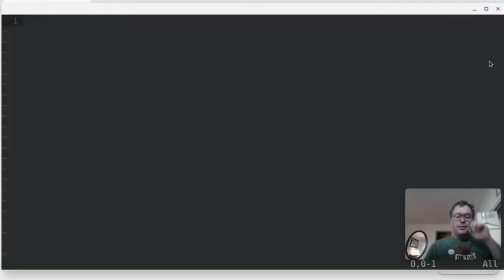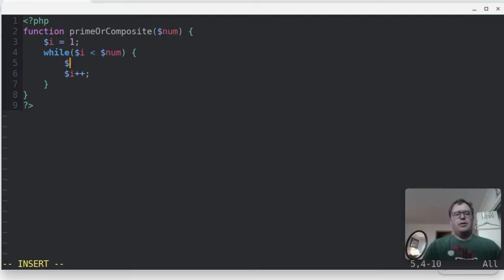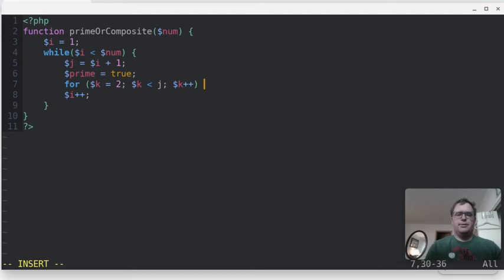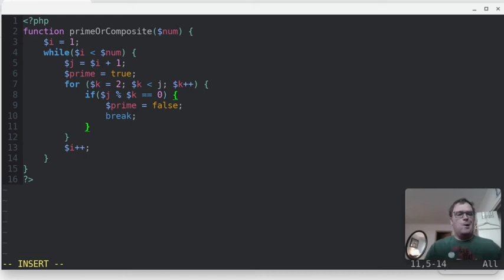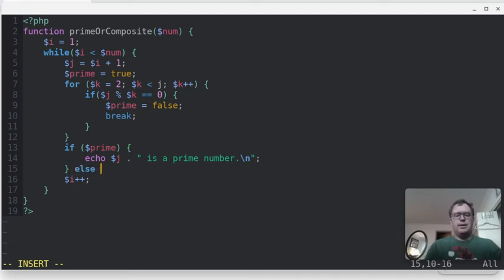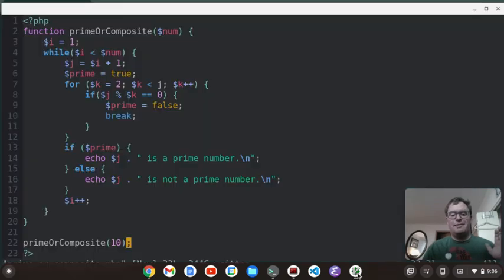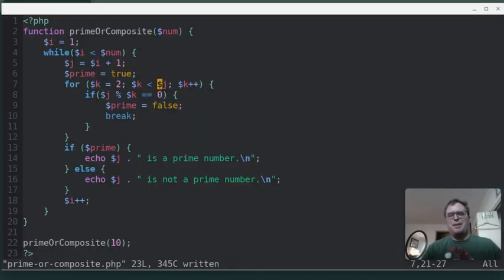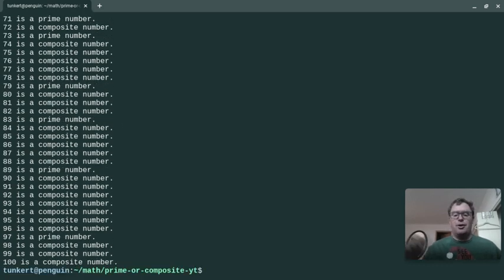Prime or Not - this PHP Program will Tell You!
I wrote a php program to tell whether a number is prime or not.